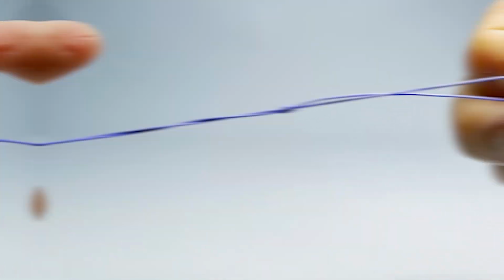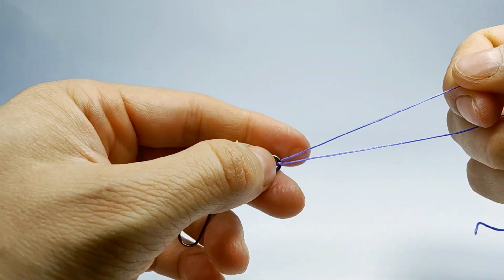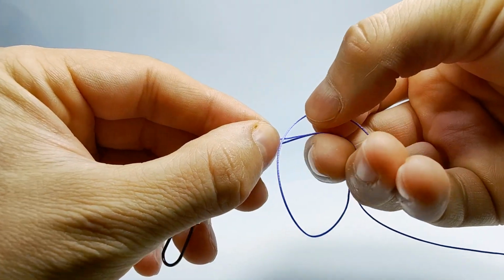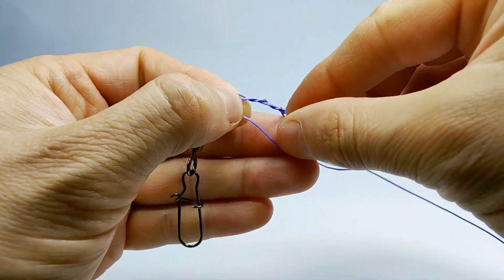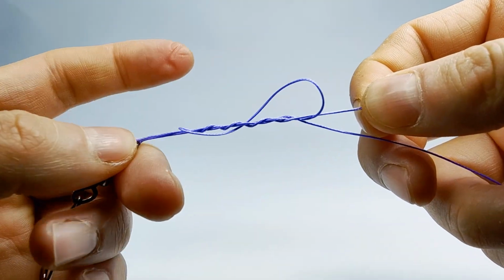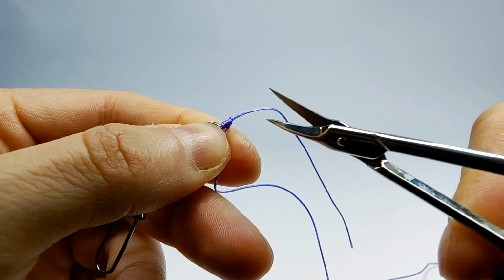The Knot Anglers Trust Worldwide – Simple, Strong, Reliable!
The Eye Crosser Knot is a strong and dependable option for tying a swivel, especially when using braided fishing line. It gets its name from the way the lines cross during the tying process, creating a secure grip that resists slipping even under heavy load. This knot maintains excellent strength, is easy to learn, and works well in real fishing conditions. In this video, you’ll see exactly how to tie a swivel with the Eye Crosser Knot — a great choice for anglers who want reliability and speed.
How to tie the Eye Crosser Knot step by step
How to tie a fishing knot